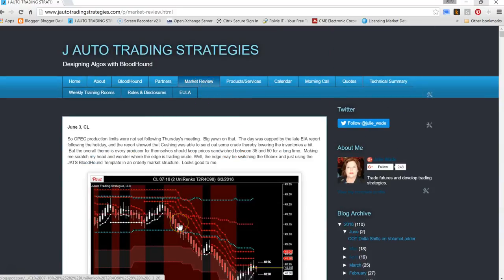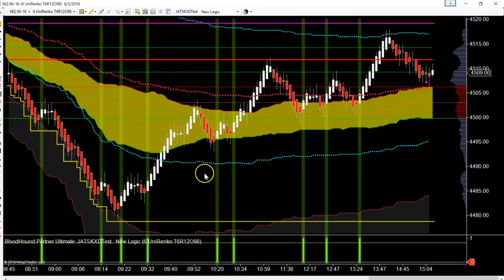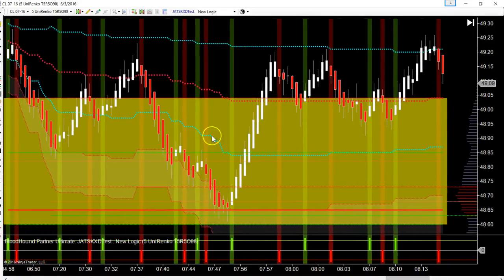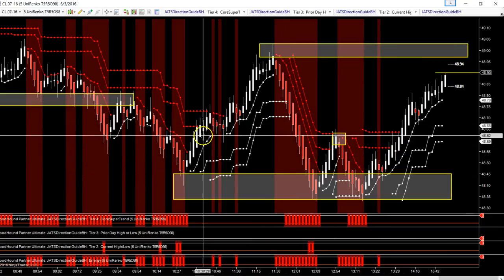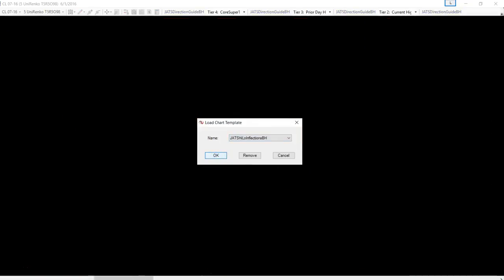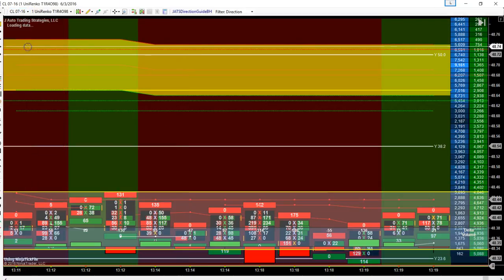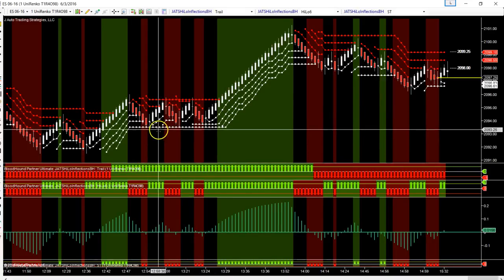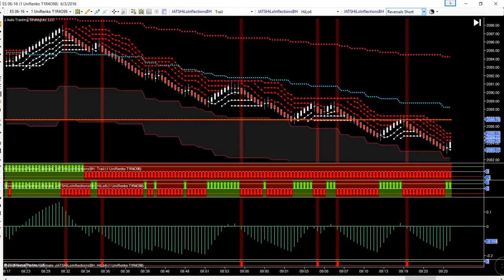Directional Trading with J Auto Trading Strategies BloodHound Templates